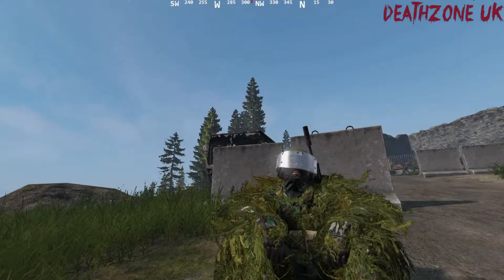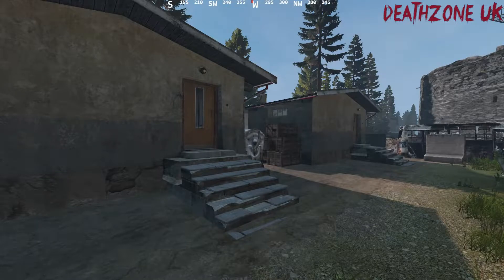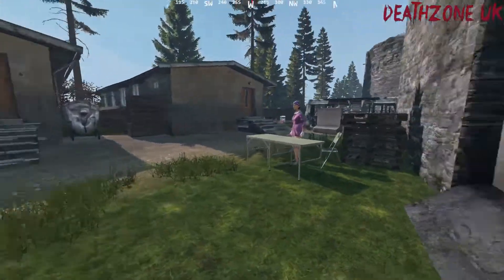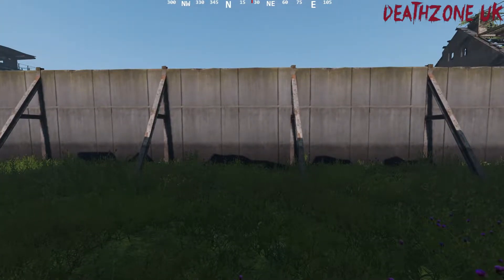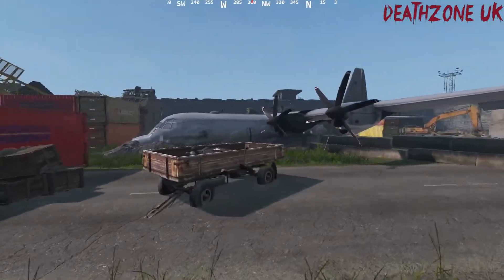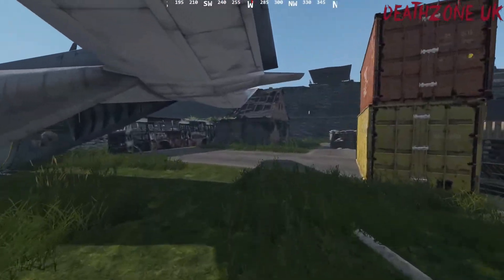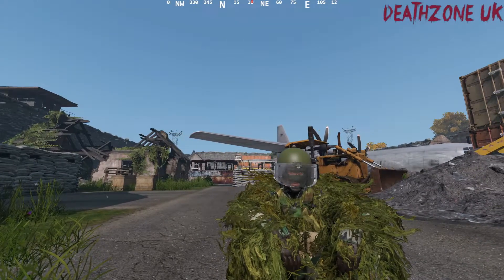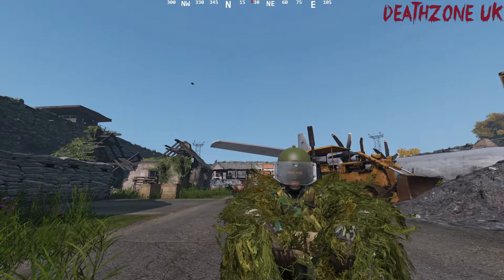DZUK Custom Areas: The Arena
Welcome to the DeathZoneUK channel,
This video is about showing a custom area designed uniquely to DeathZoneUK.
Today were showing you around the arena!

DeathZone is a unique survival server that embellishes the standard DayZ with cool fresh content, Awesome MODS, and new Custom Built Content!.
Can you survive the DeathZones? Can you survive? Come find out!
We have super active admins online 24/7, An active discord and a great ingame community.
Come jump ingame and join our fast growing friendly community!
See you guys out there!

Server Mods
RedFalcon Helicopters
Banking
BaseBuildingPlus
CodeLock
Durable Supressors
Gorez
MoreDoors
PVEZ
SIX DayZ Auto Run
Unlimited Stamina
Unique Vehicles!!!
 Plus more!

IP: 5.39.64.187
Map: DeerIsle #01
Mode: PvE/PvPzones

Map: Deerisle #02
Mode: PVP

Map: Takistan #03
Mode: PvP